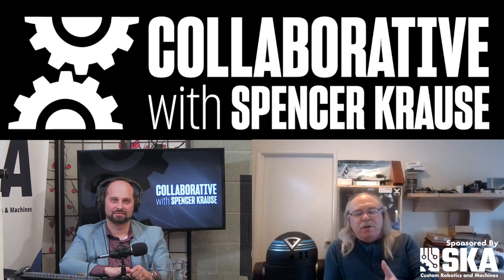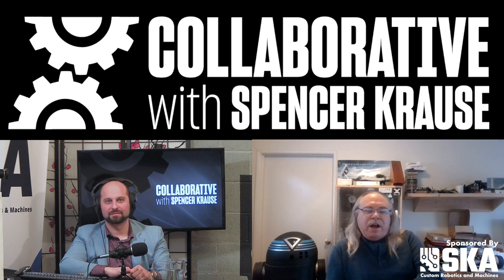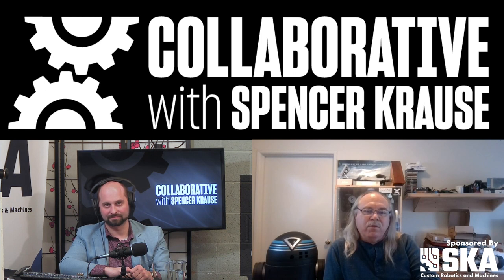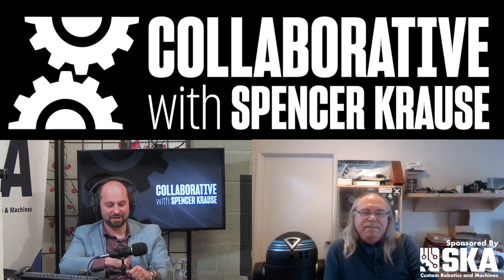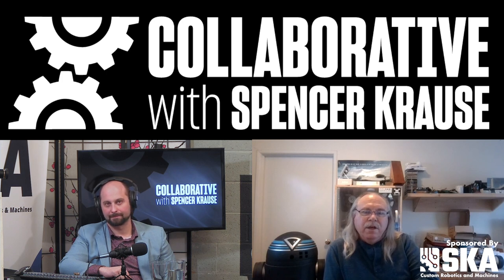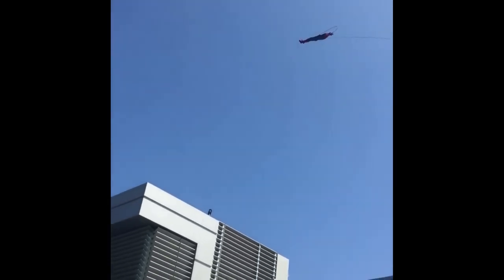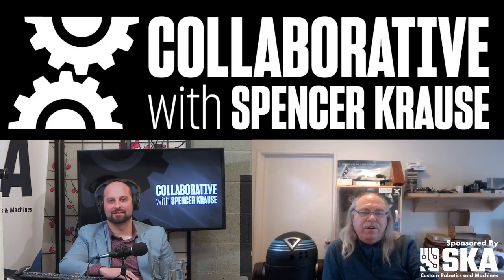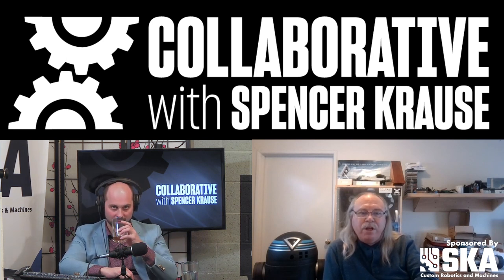Robotics Firmware Engineer Joe Masci Describes his Experience with Disneyland's Spiderman Robot